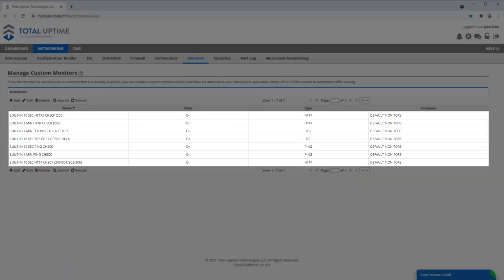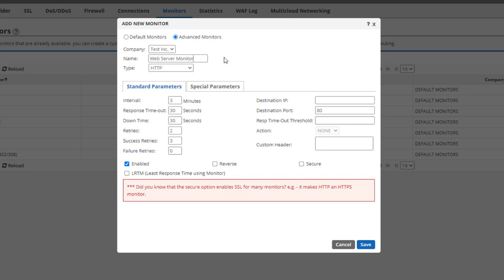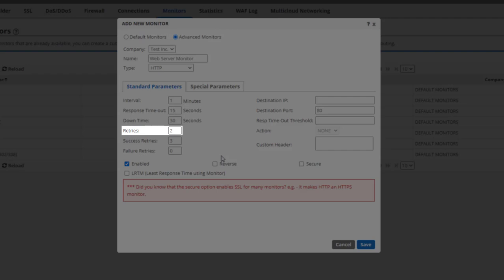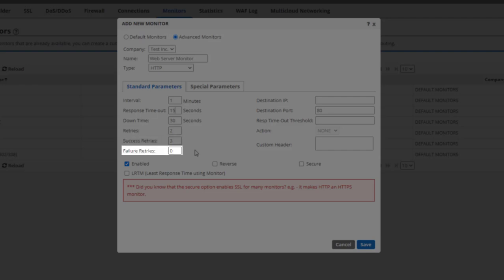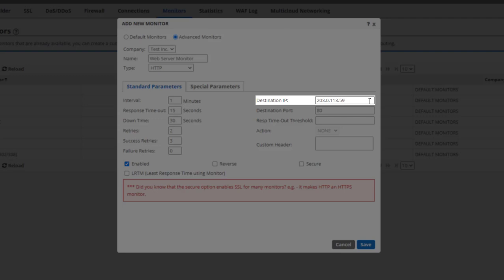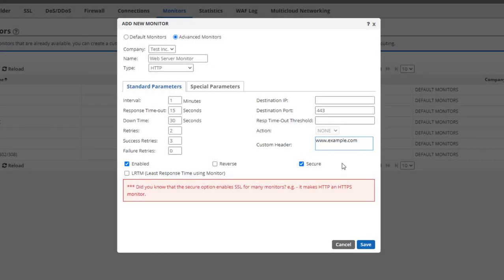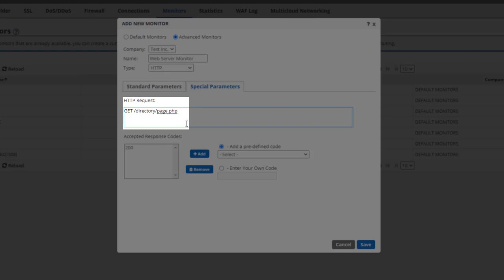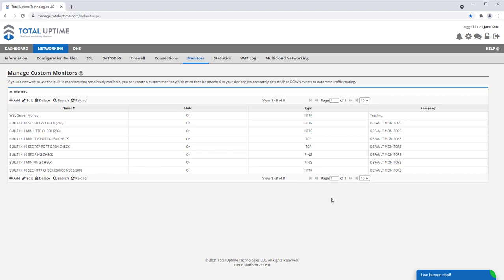Total Uptime Management Panel - Monitors tab section overview